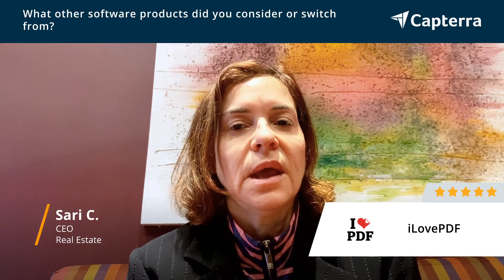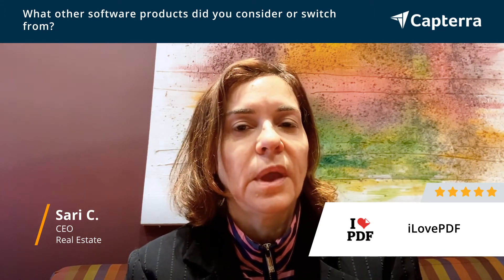iLovePDF Review: Converting PDF's into Other Files is Fast and Simple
💡📘 Interested in iLovePDF? Browse iLovePDF reviews, pricing and compare with popular alternatives

iLovePDF Review 2021.

PDF conversion and document management software.

Free app to manage PDF files, alone or in bulk, over the web. iLove PDF offers a toolkit to merge, compress, split, convert, watermark, and unlock PDFs within seconds. iLovePDF also converts from/to main Office formats such as Power Point, Excel and Word.

0:00 Intro
0:10 What other software products did you consider or switch from?
0:43 What were the reasons you chose iLovePDF?
1:28 How easy was it to onboard and integrate iLovePDF into your business?
1:48 What recommendations do you have for others considering iLovePDF?